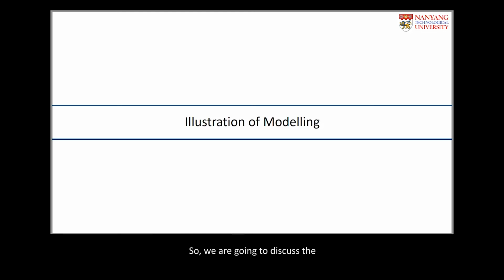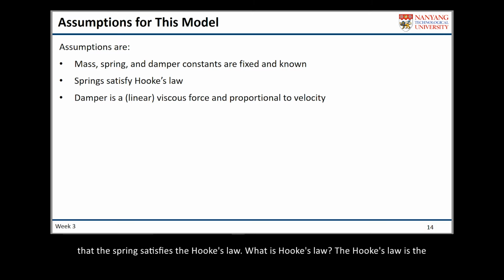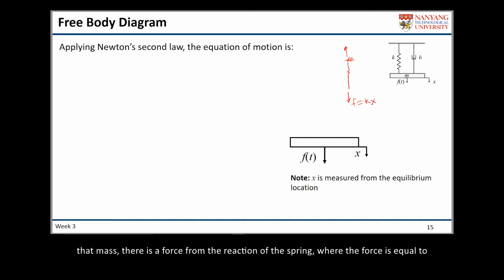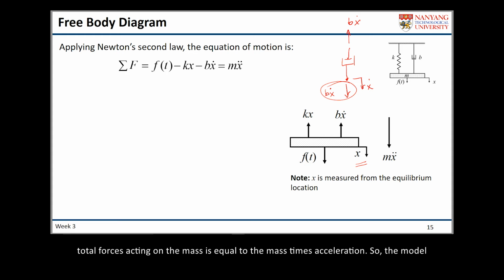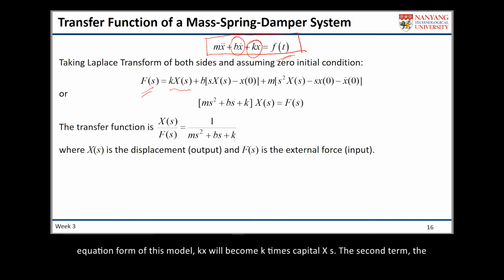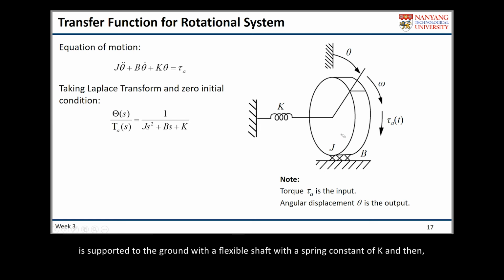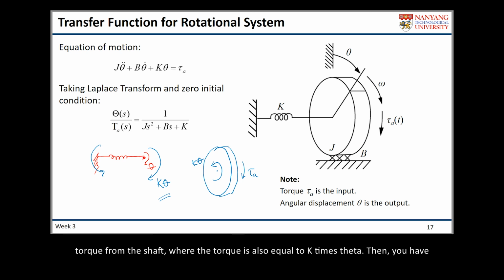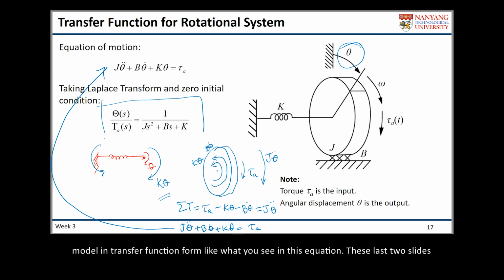Control Theory 13. Mechanical System Modelling 2/4